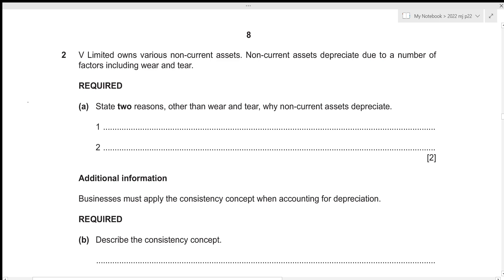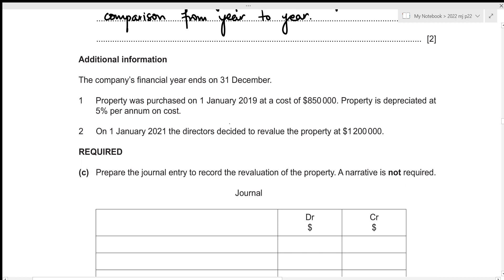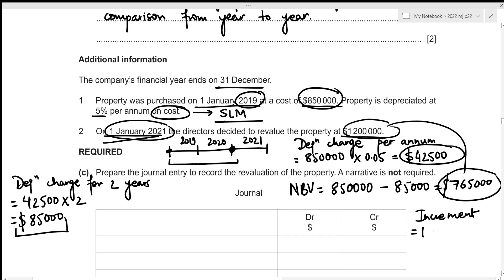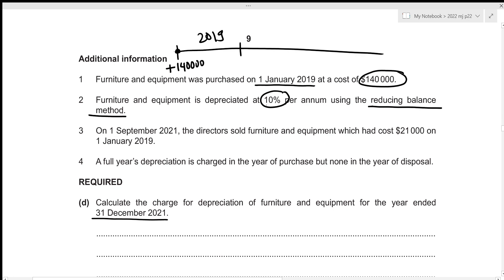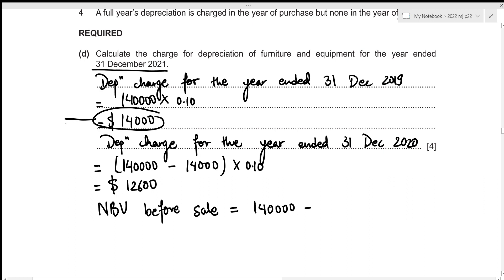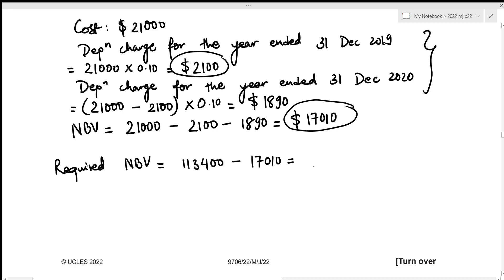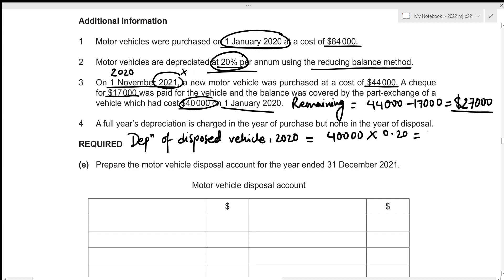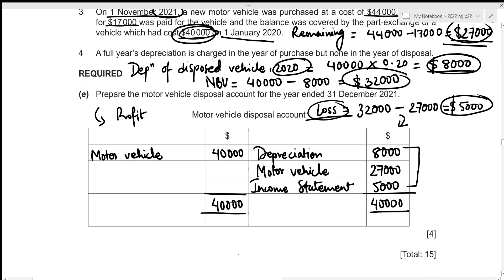A Level Accounting May June 2022 Paper 22 9706/22 Question 2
Timestamps:
0:00 Introduction
0:24 Part (a)
1:38 Part (b)
3:11 Part (c)
8:37 Part (d)
16:54 Part (e)